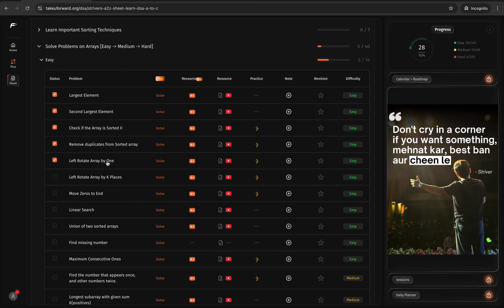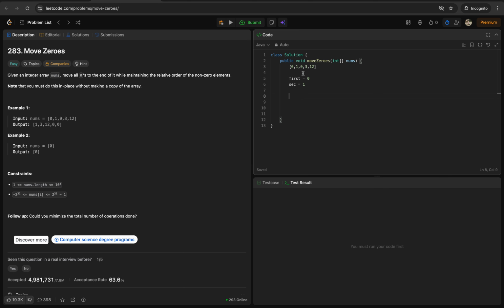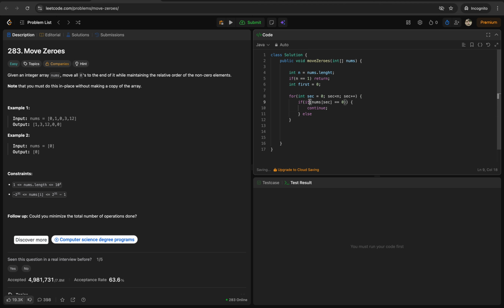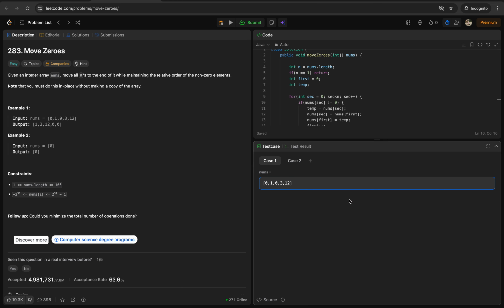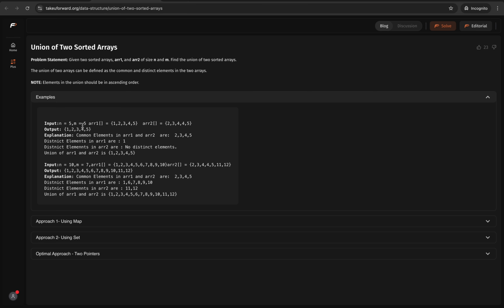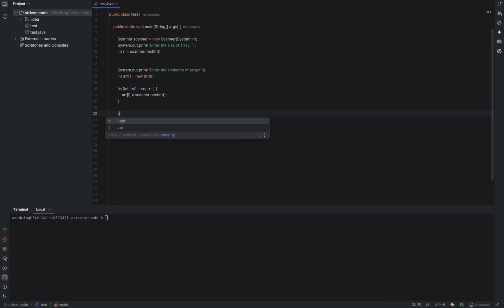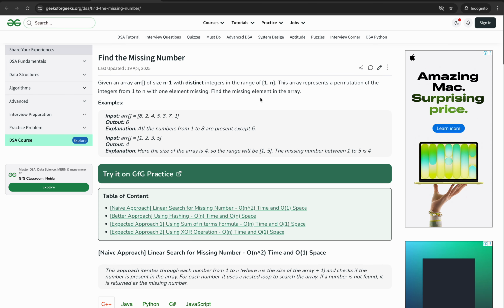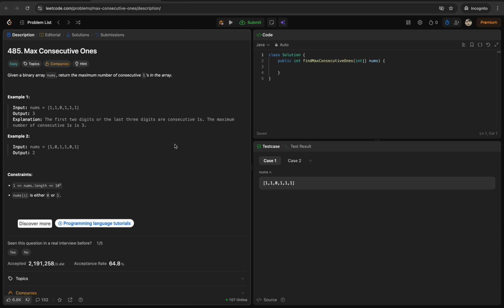100 Days of DSA Challenge 🔥 | Day 8 | Striver A2Z Sheet